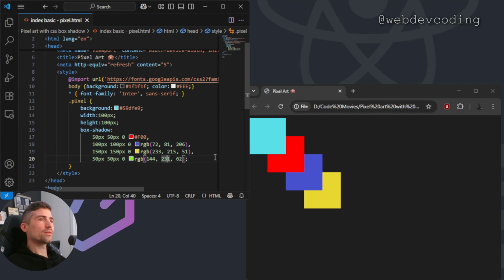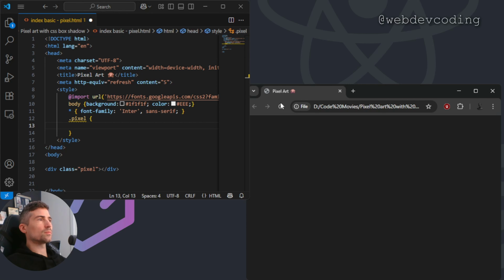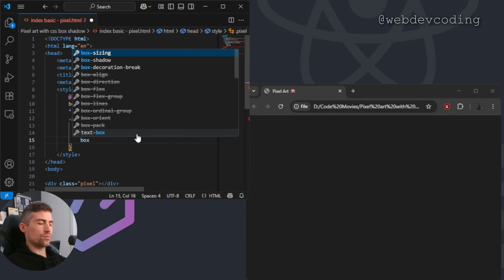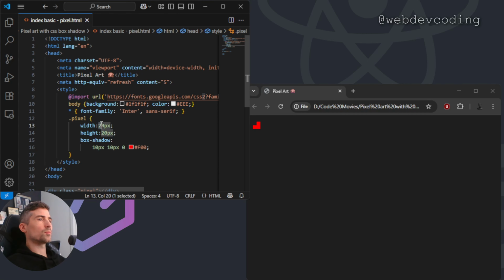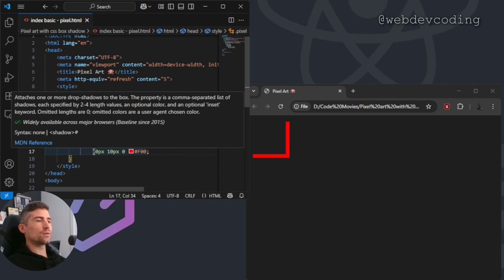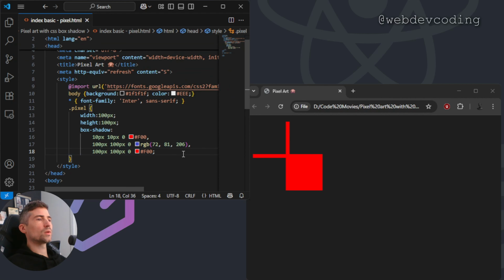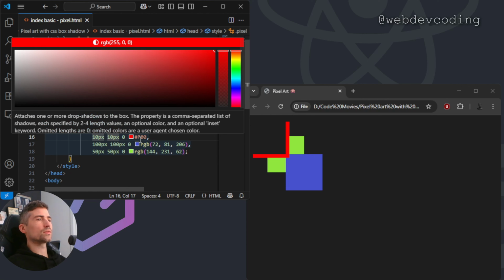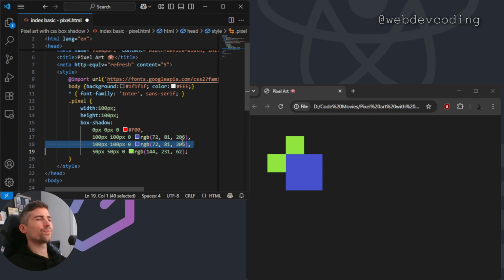CSS Pixel Art: The Stacked Box Shadow Method 👾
Working with stacked box shadows to create pixel art, but all i actuall manage to do it create a bunch of stacked colored boxes. Just playing around with box shadows.

⌚Timestamps🏹
0:01 About
0:12 Start with CSS
0:59 Box Shadow
2:28 Changing the Box Shadows
3:31 Multiple Box Shadows
4:35 Four Stacked Box Shadows